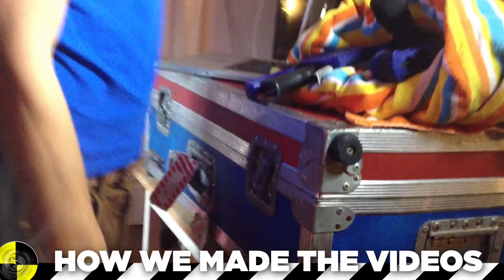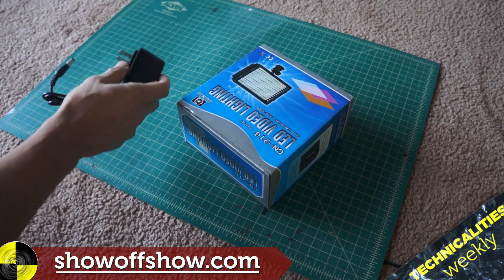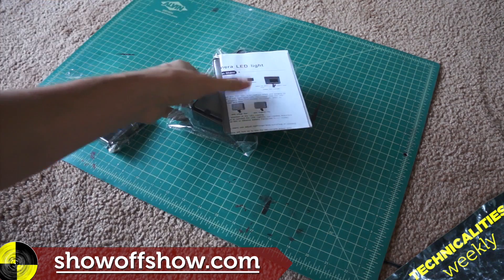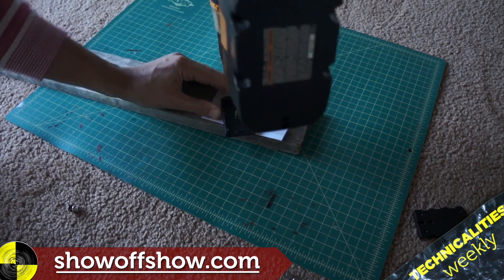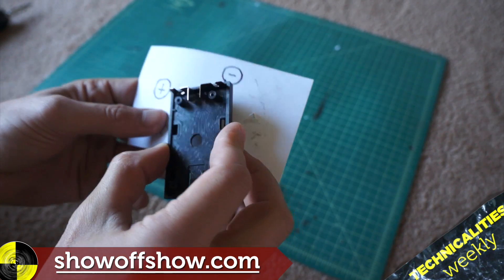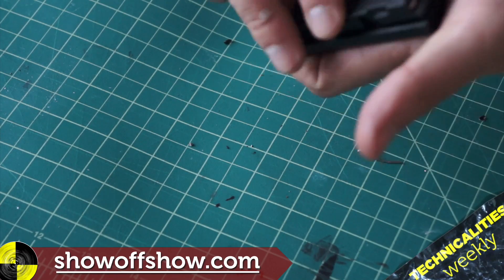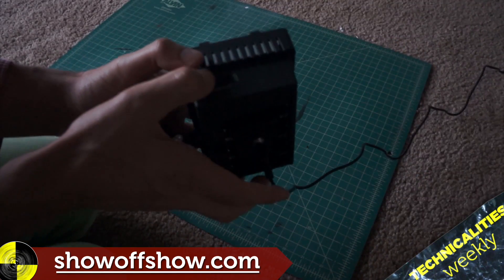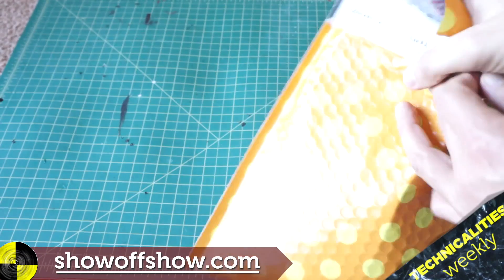How Our "Technicalities" Videos Were Made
Bonus info about converting the Neewer cn-160 or the cn-216 LED video lights to use ac power.

the lights

12v adapter (not the best -- try to find 9v)

UPDATE: Here's a link to the 9 volt adapter that works ...

adapter hole